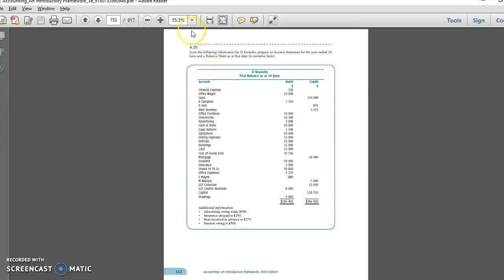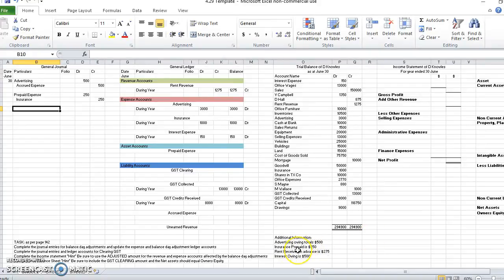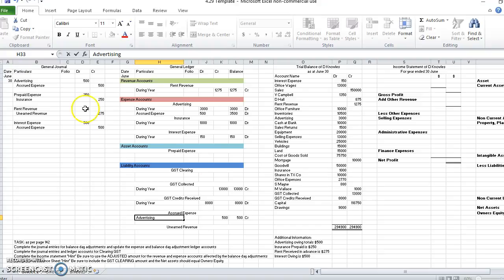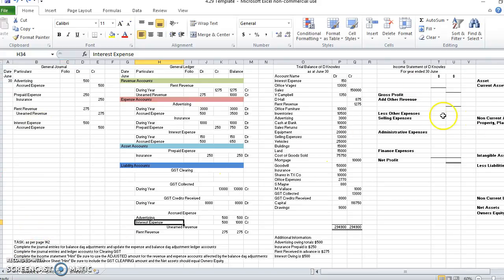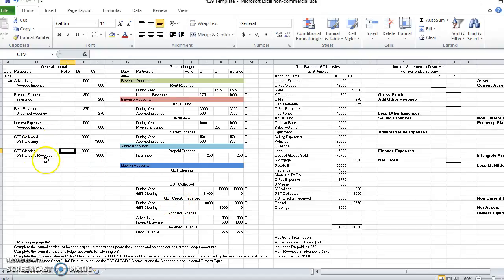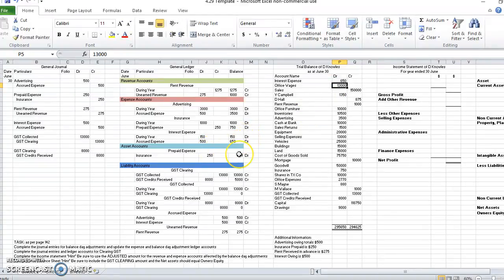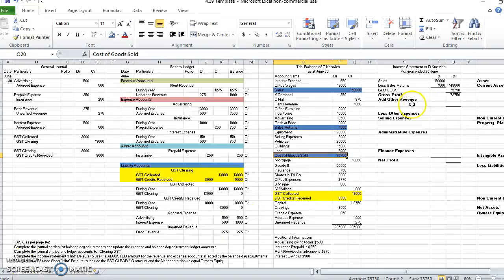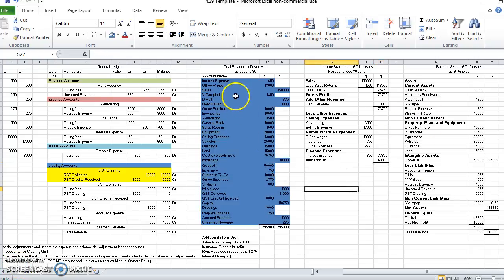Ex 4 29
Walkthrough of 4.29